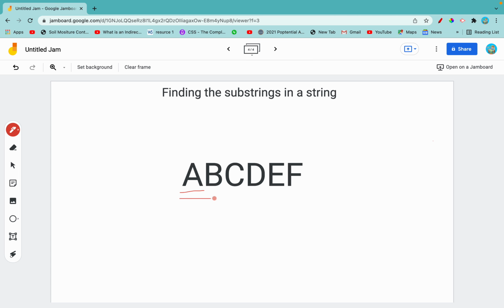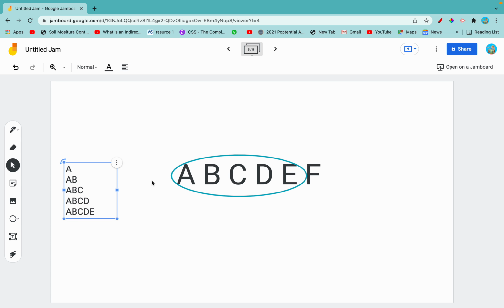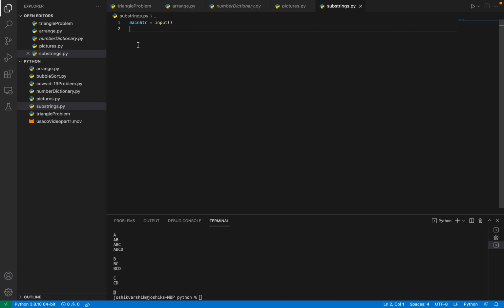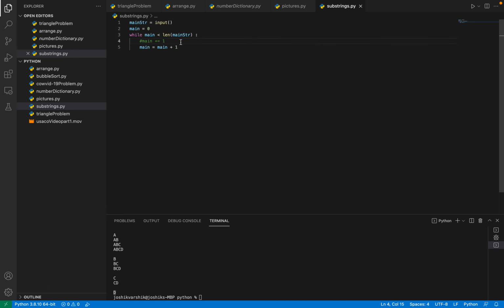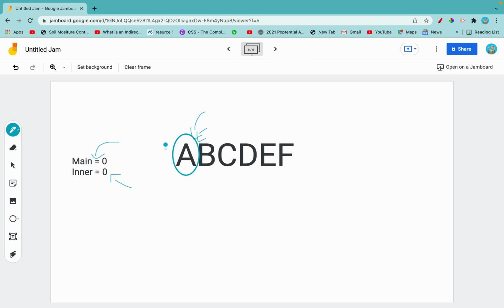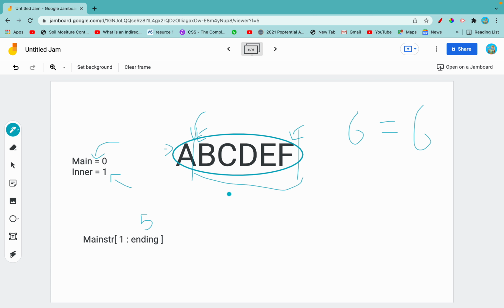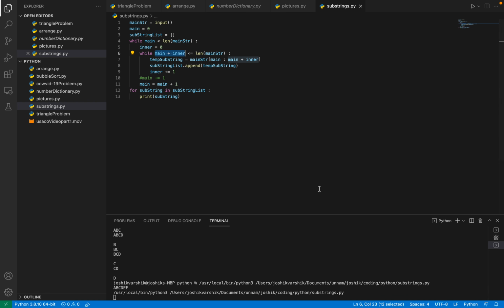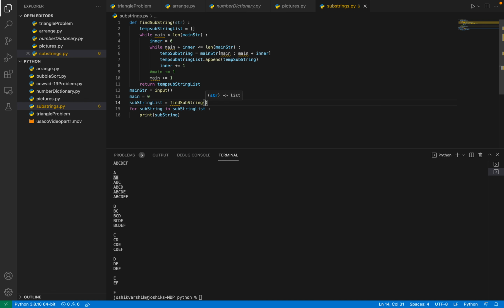Competitive programming!!! Video one : suspicious substrings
Hey guys welcome back to another video from the channel LearnFromBasics, this is jo here and in todays video we learn about substrings and how to find them. This concept pops up in several competitive programming contests. In fact there was a question regarding this during the December USACO competition.